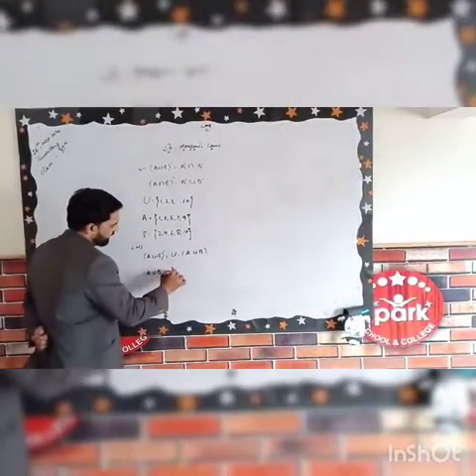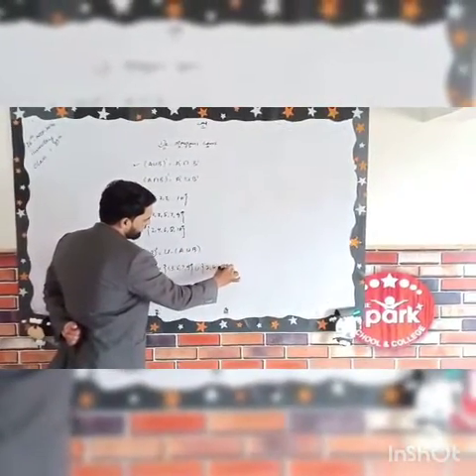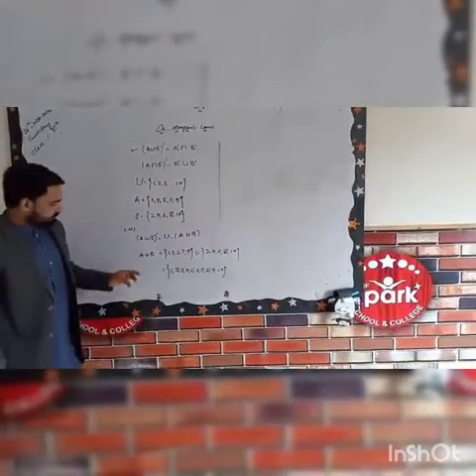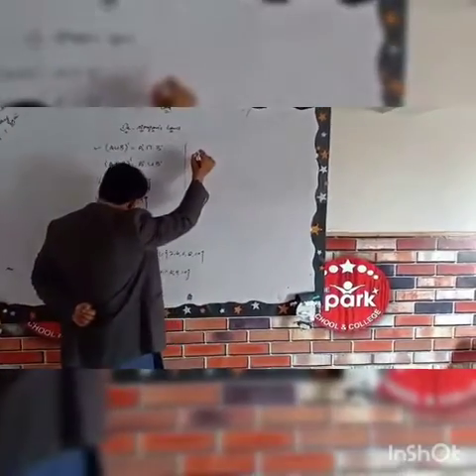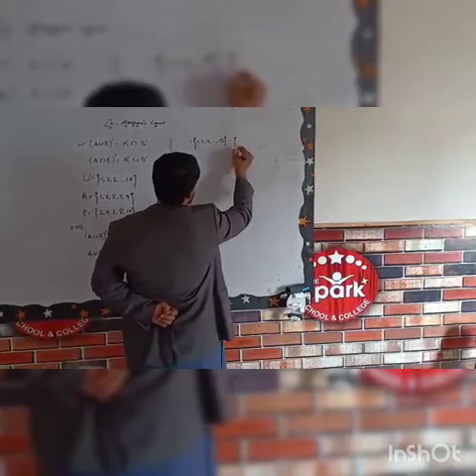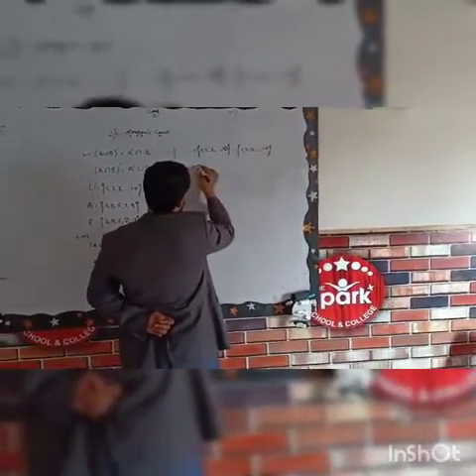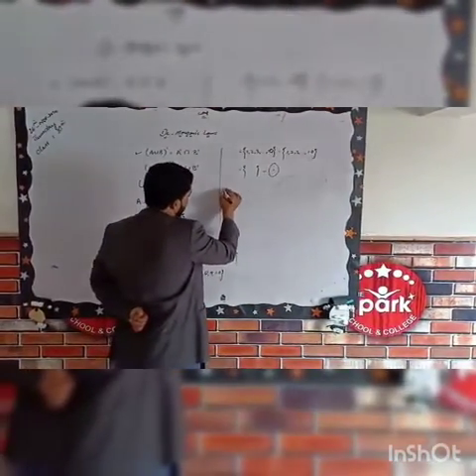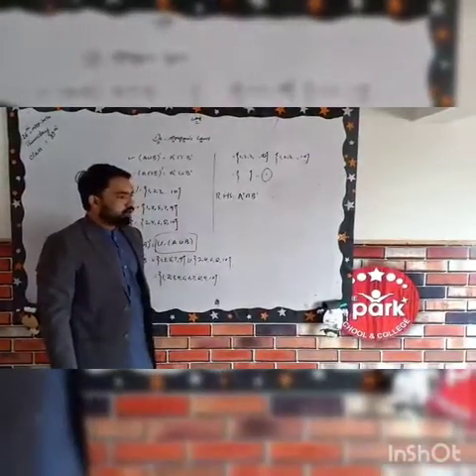Mathematics Lecture for Class 9th & 10th Topic : De_Morgans Law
Ghazali Campus